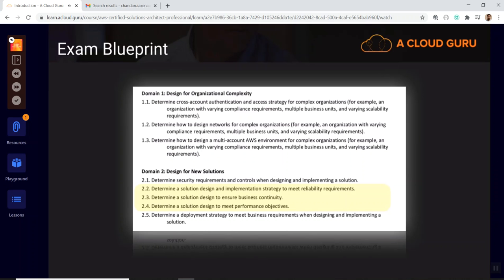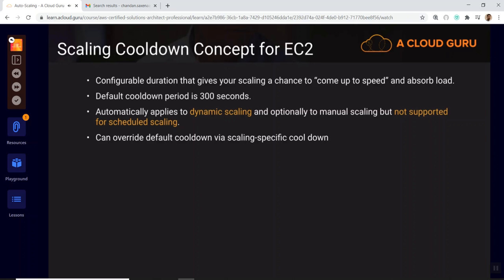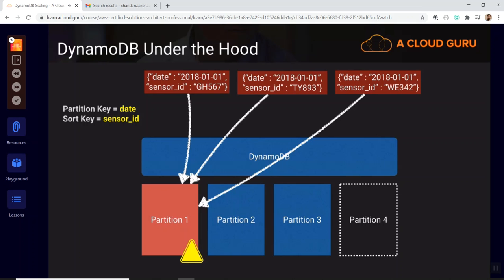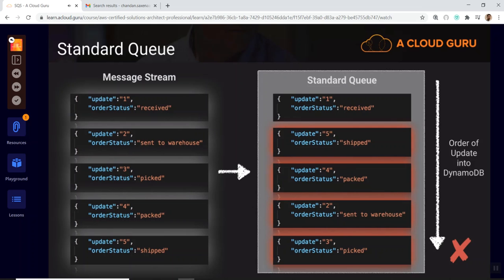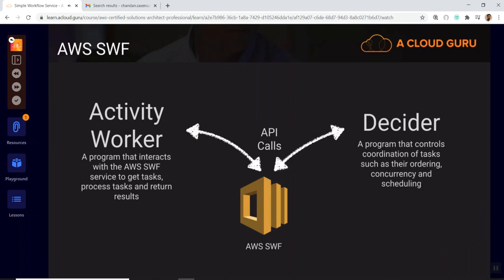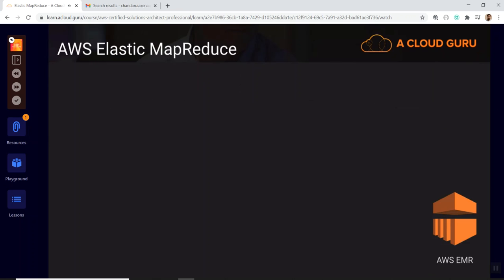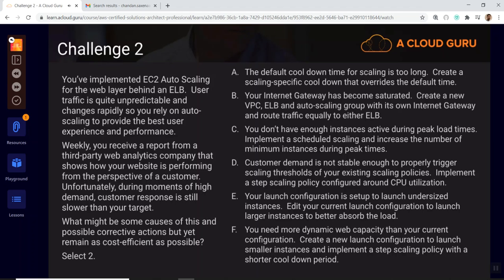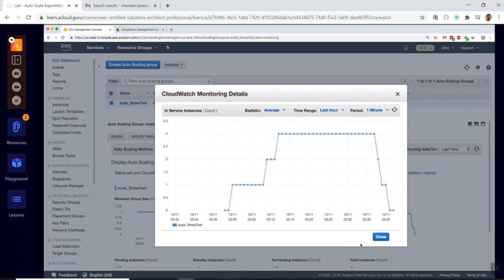Session 05 Architecting to Scale